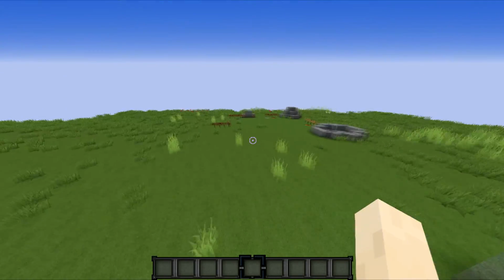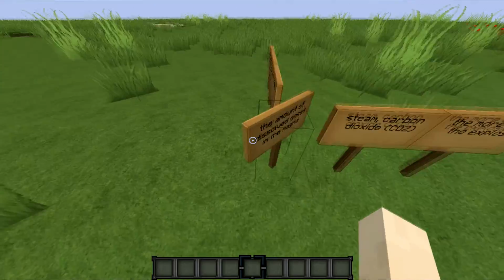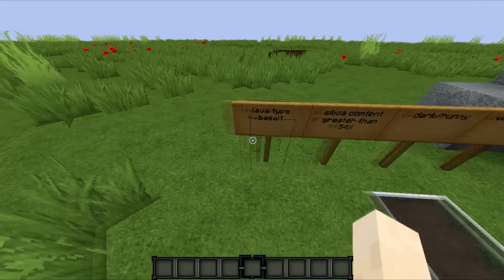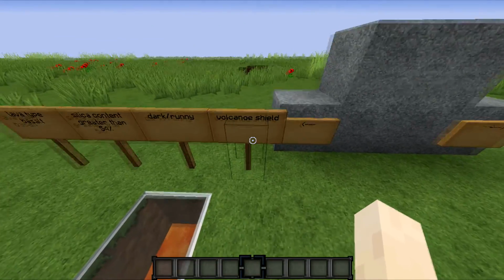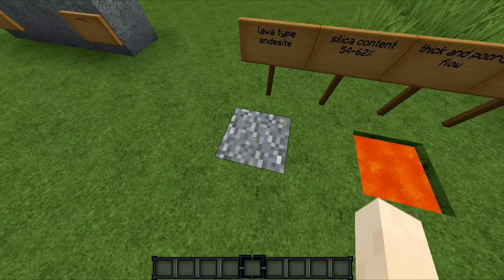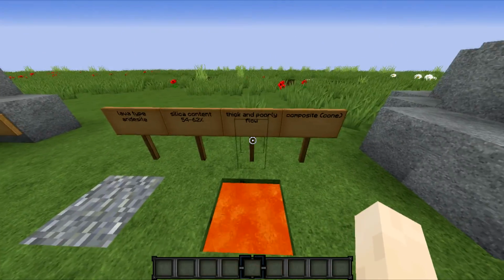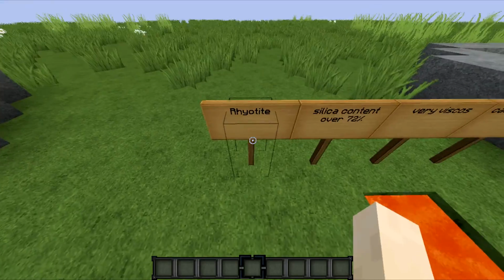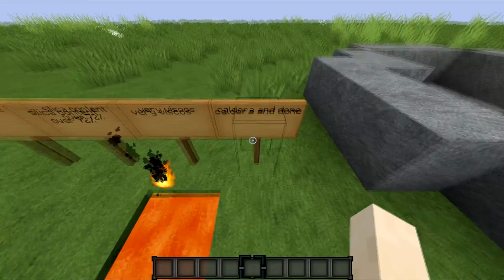How to Science! ep.7 Volcanic Panic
hey guys! ep.7 of how to science w/Guy2FlyHD and that is me :) so yea enjoy the vid!